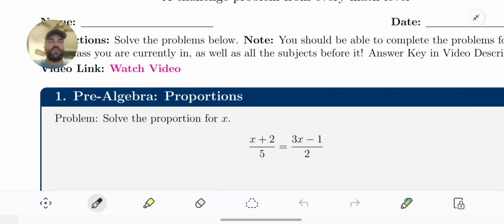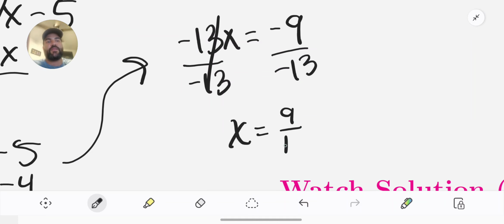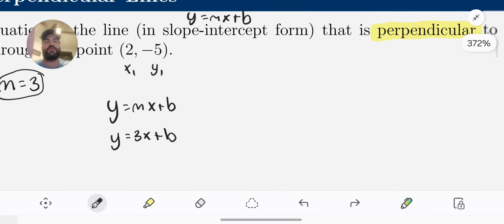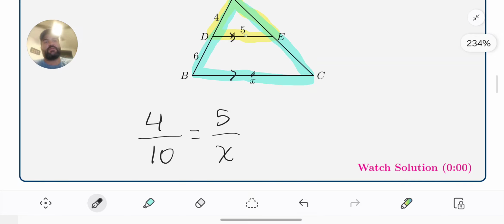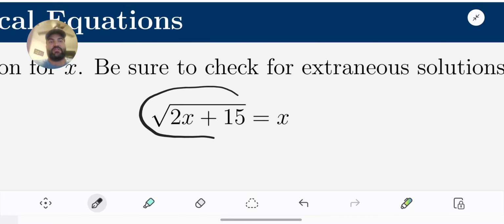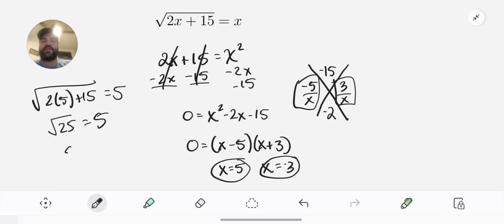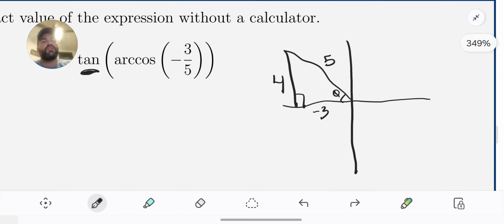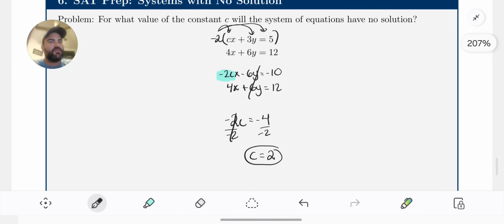Math6 #04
00:00 - Introduction
00:22 - Question 1
03:13 - Question 2
06:25 - Question 3
09:31 - Question 4
13:07 - Question 5
15:05 - Question 6

Answer Key:
Q1: 9/13
Q2: y = 3x - 11
Q3: x = 12.5
Q4: x=5
Q5: -4/3
Q6: 2